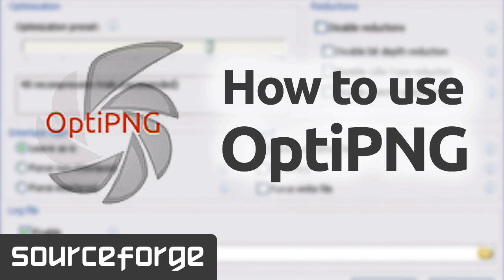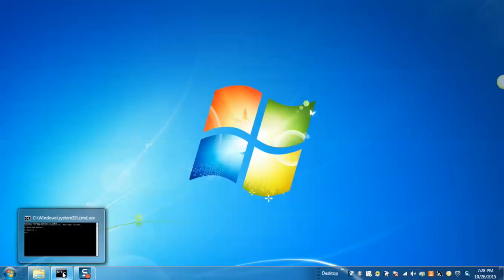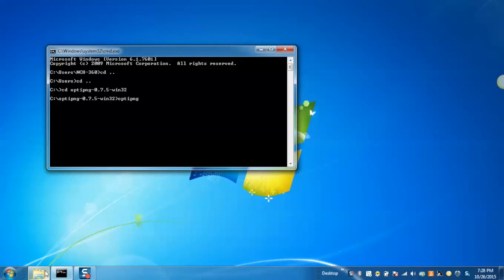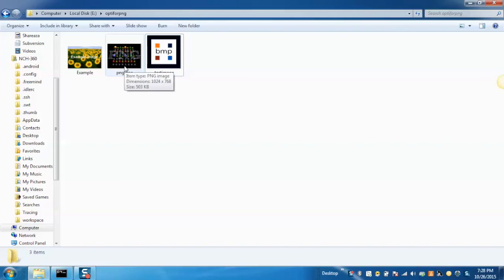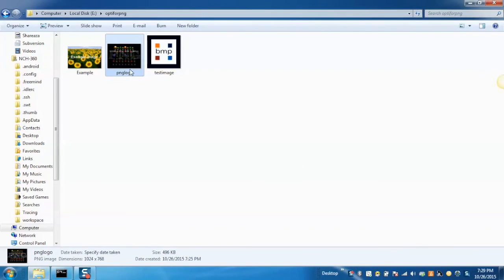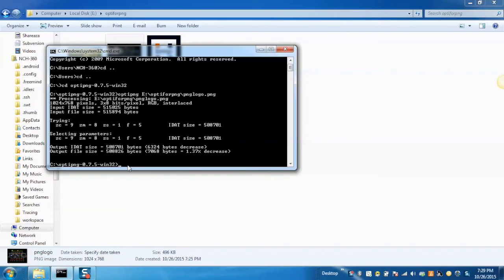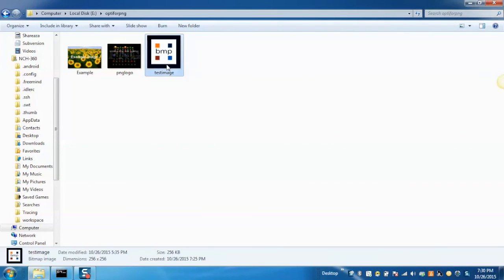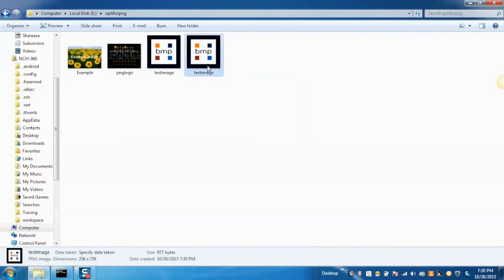How to Use OptiPNG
Learn how to use OptiPNG to optimize a PNG file.

OptiPNG is a PNG optimizer that re-compresses image files to a smaller size, without losing any information. This program also converts external formats (BMP, GIF, PNM, and TIFF) to optimized PNG, and performs PNG integrity checks and corrections.